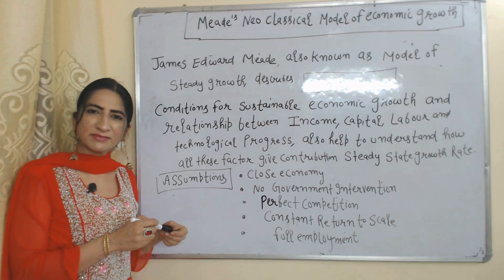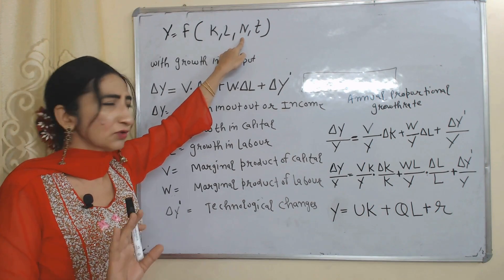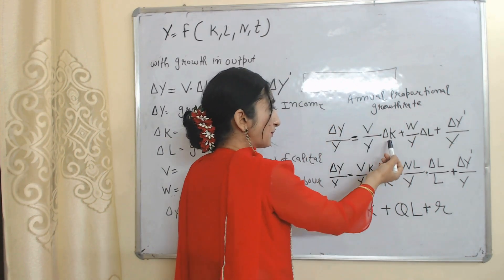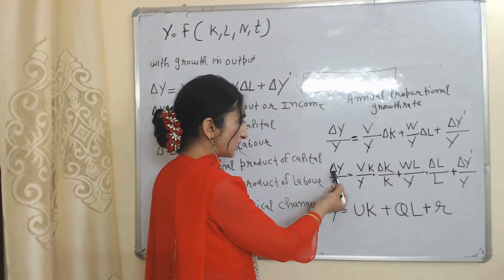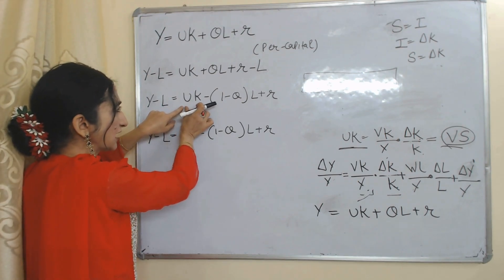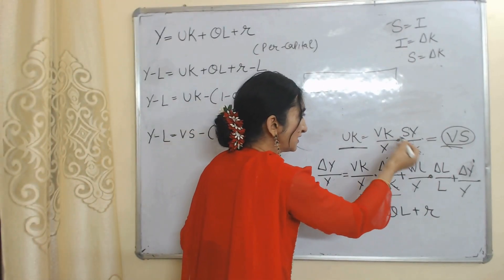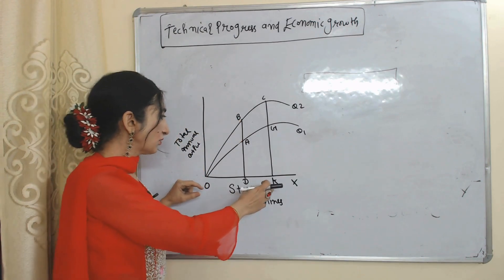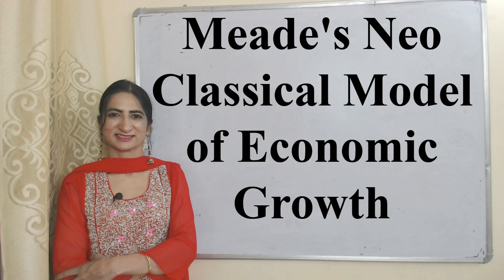Meade's Neo Classical Model of Economic Growth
This video describes about Meade's Neo Classical Model of Economic Growth